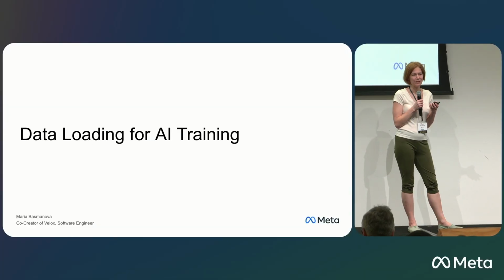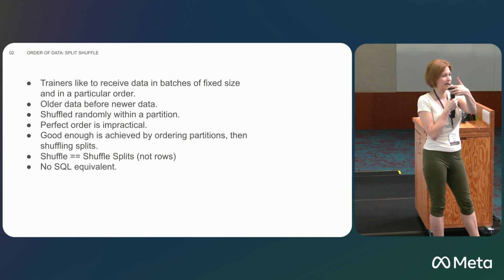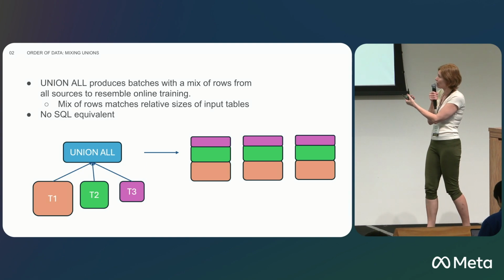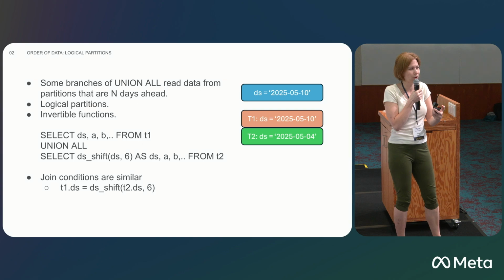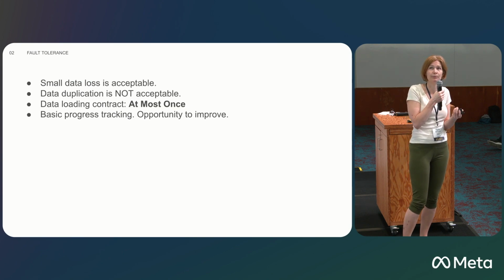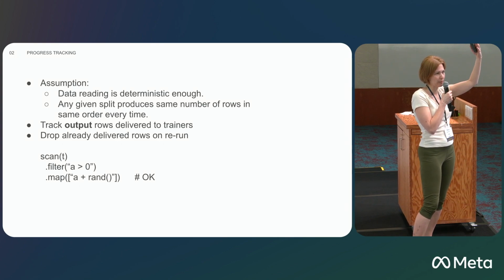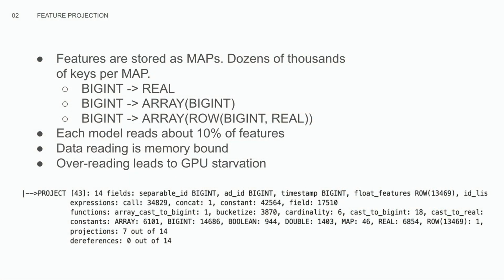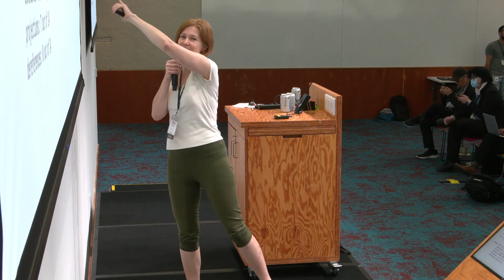Training Data Loading with Velox - Masha Basmanova, Meta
AI has become the first consumer of data. To ensure data-hungry trainers are consistently fed with training datasets, data loading platforms have quickly evolved, growing in popularity and scale. This workload brings novel challenges to data management related to new data shapes (extreme width), new batching and shuffling requirements, and tensor consumption. In this talk, we will discuss important data management features for AI/ML data, and how Velox is helping accelerate large-scale training data loading workloads.